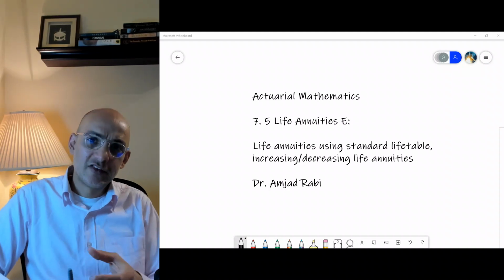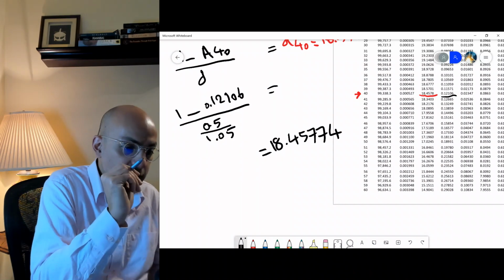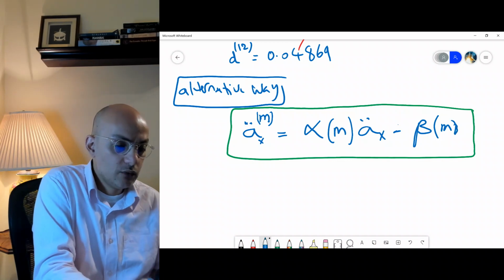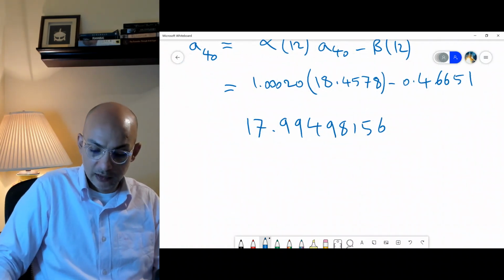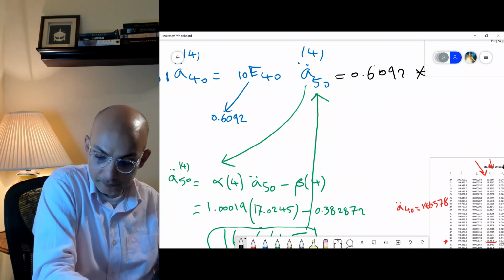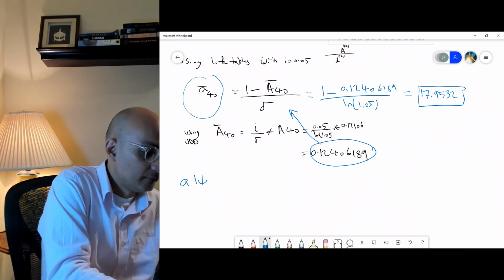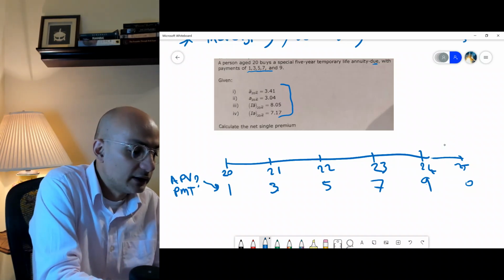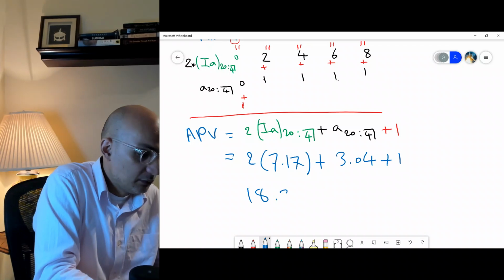7.5. Actuarial Math: Life Annuity E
Life annuities using standard lifetable, increasing/decreasing life annuities

Typos:
- At 3:13   the denominator should be d = (0.05/1.05) instead of (0.5/1.05).